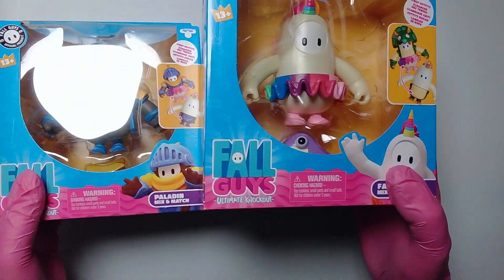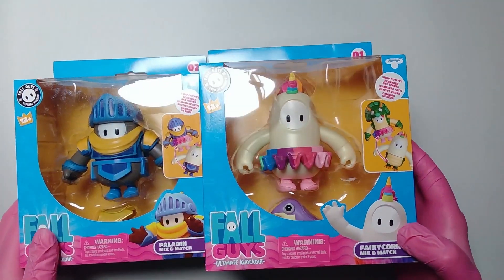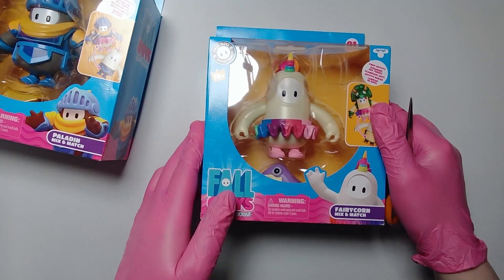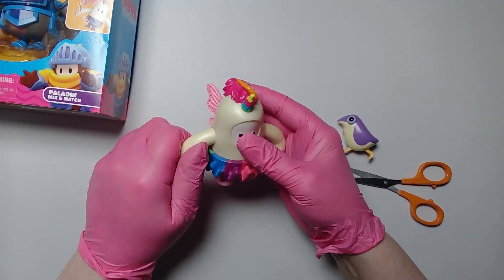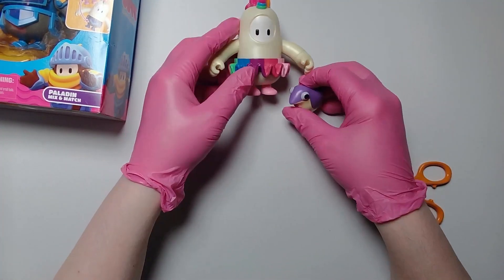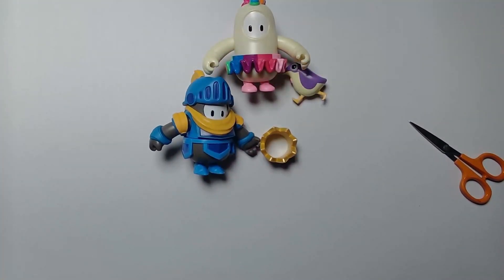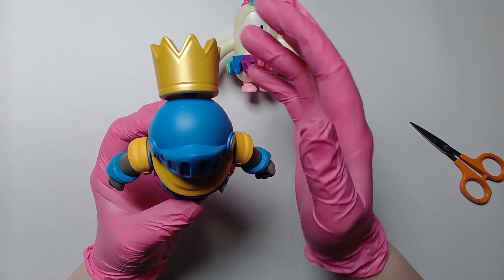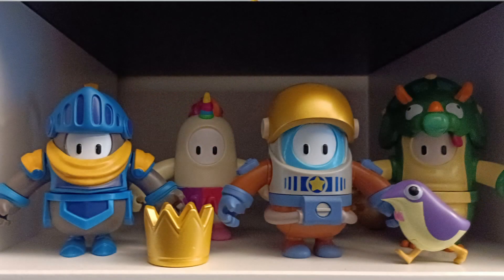Fall Guys Official Figures! 1 and 2 of 4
My unboxing of figures 1 and 2 from the set of 4.

You can find the Fall Guys Ultimate Knockout Official 10cm Figures on Amazon